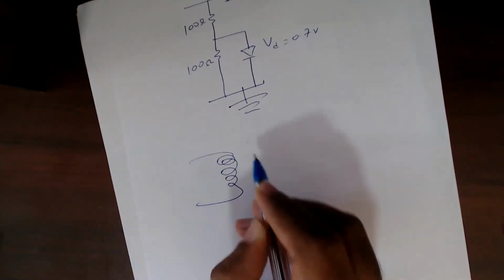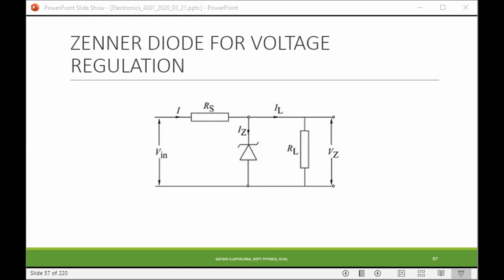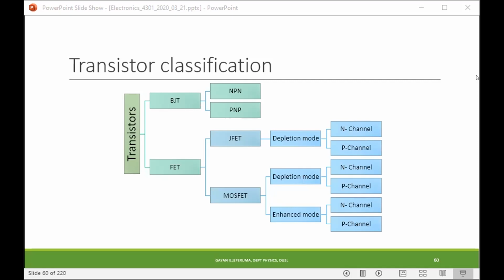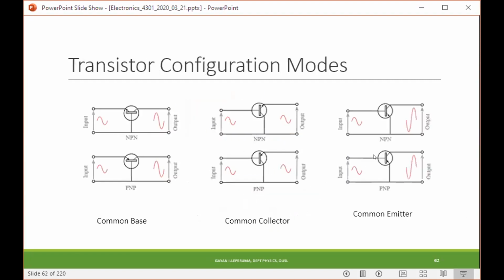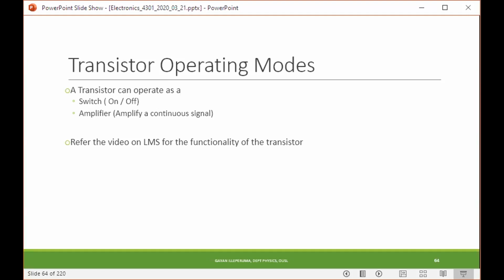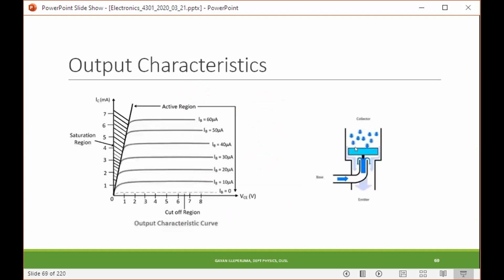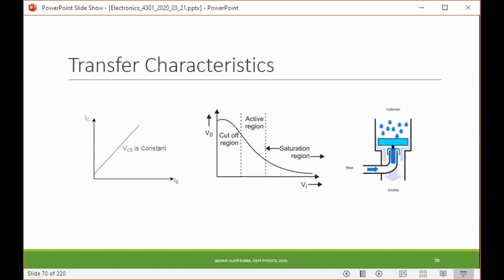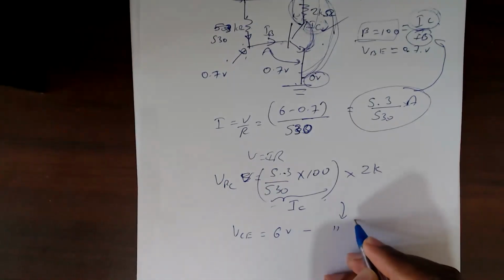PHU4301 2022 01 07